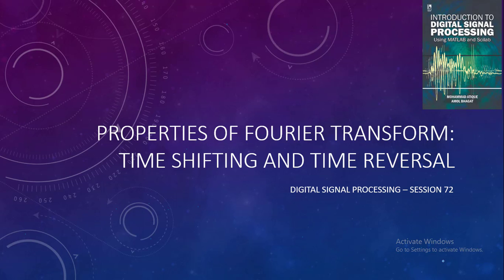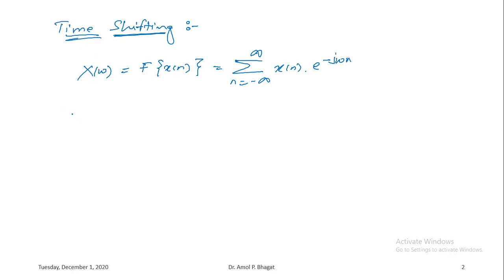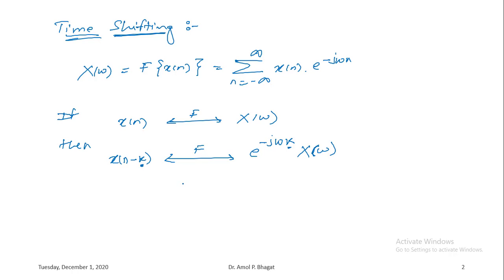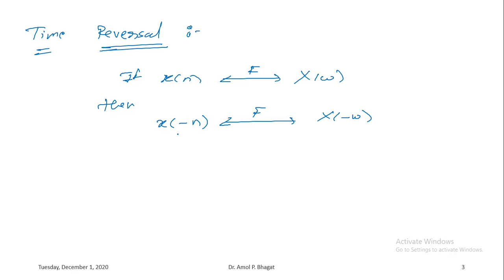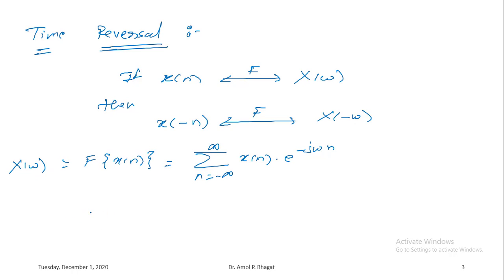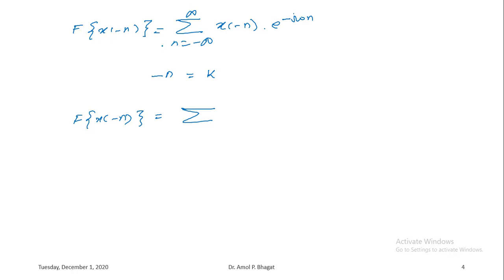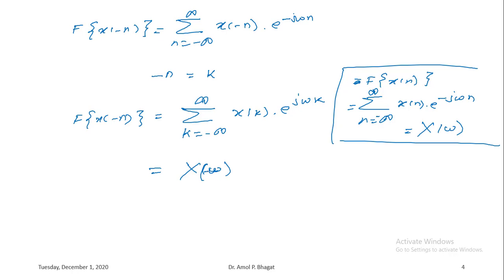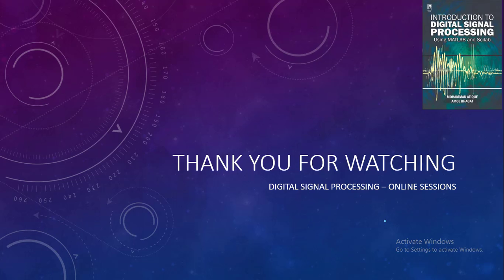Digital Signal Processing: Session 72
Properties of Fourier Transform, Time Shifting, Time Reversal, Phase Reversal, Time Reversal Property Proof